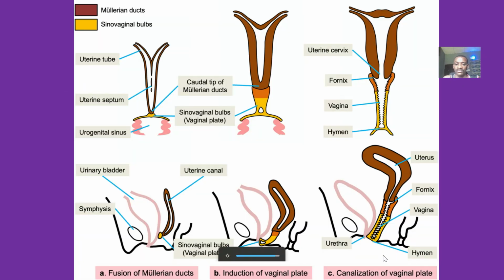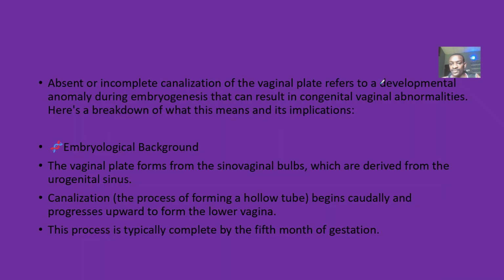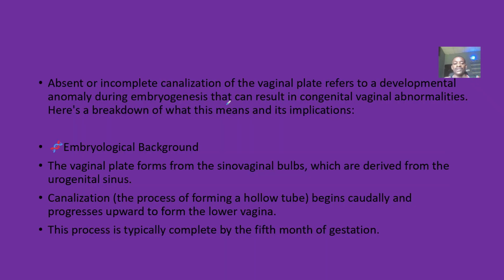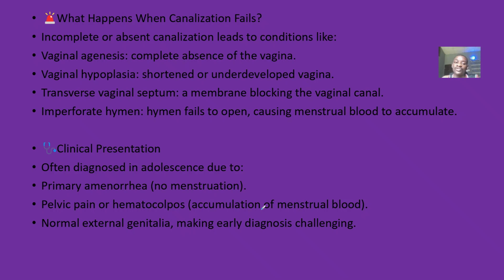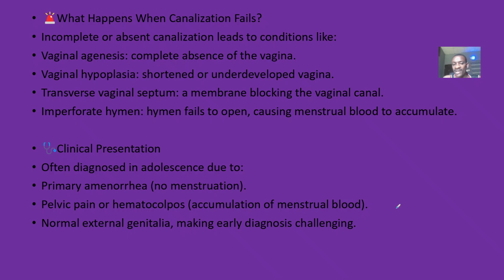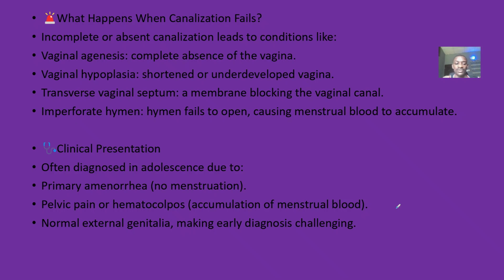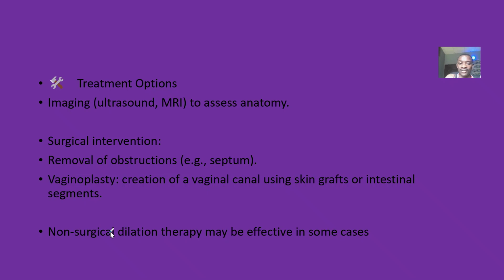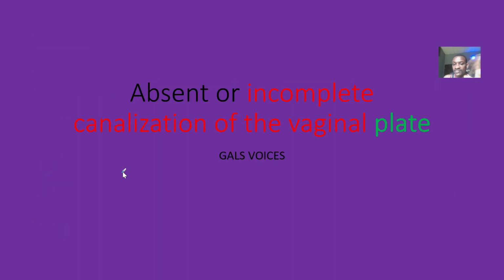Absent or incomplete canalization of the vaginal plate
Absent or incomplete canalization of the vaginal plate is a developmental anomaly that affects the formation of the vaginal lumen during embryogenesis. It results from a failure in the normal process by which the solid vaginal plate—formed from the sinovaginal bulbs—hollows out to become the vaginal canal.

🧬 Embryological Background
The upper third of the vagina develops from the Müllerian (paramesonephric) ducts.

The lower two-thirds arise from the urogenital sinus, specifically the sinovaginal bulbs.

These bulbs fuse to form a solid vaginal plate, which should undergo canalization (hollowing) by around week 20 of gestation.

⚠️ What Happens When Canalization Fails
Type of Failure Resulting Condition Clinical Presentation
Complete failure Vaginal agenesis (e.g., MRKH syndrome) Absent vagina, primary amenorrhea, normal external genitalia
Partial failure Transverse vaginal septum Obstructed menstruation, cyclic pelvic pain, hematocolpos
Distal failure Imperforate hymen Bulging hymen, primary amenorrhea, hematocolpos
🔍 Diagnosis
Clinical examination: May reveal absence of vaginal opening or bulging membrane.

Imaging: Ultrasound or MRI to assess internal reproductive structures.

Hormonal profile: Often normal in cases like MRKH syndrome.

Karyotype: Typically 46,XX in congenital vaginal anomalies.

💊 Management
Condition Treatment
Imperforate hymen Hymenotomy (surgical incision)
Transverse septum Surgical excision and reconstruction
Vaginal agenesis Vaginal dilation therapy or surgical vaginoplasty
🧠 Broader Implications
Fertility: Depends on presence and function of uterus and ovaries.

Psychosocial impact: May affect body image, sexual function, and identity.

Multidisciplinary care: Often involves gynecologists, endocrinologists, psychologists, and reproductive specialists.

Would you like a visual timeline of vaginal development or a comparison between Müllerian anomalies?